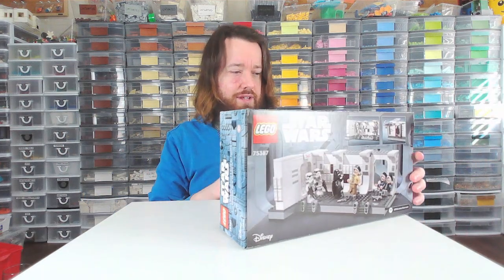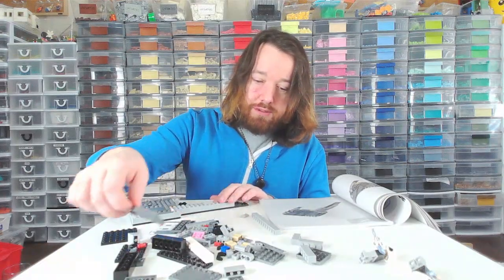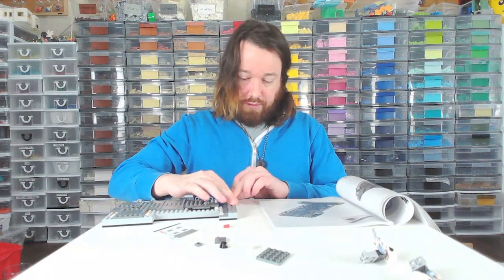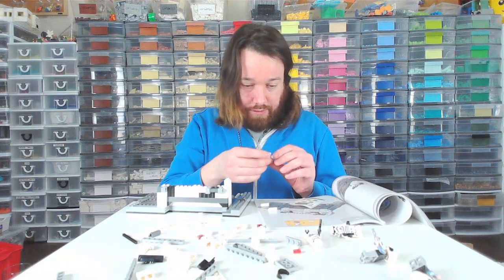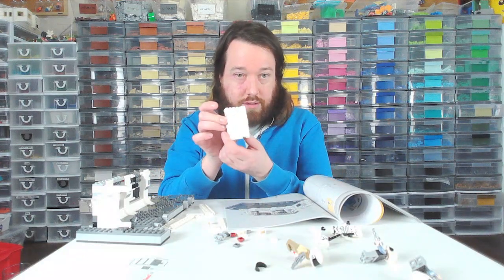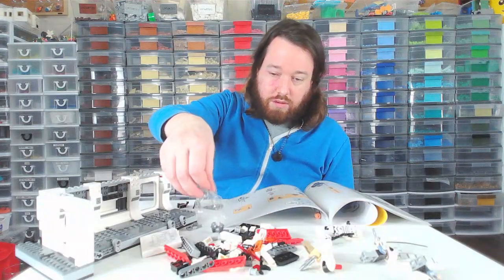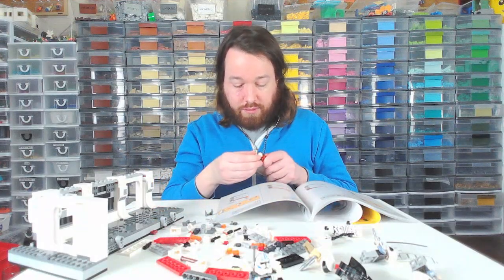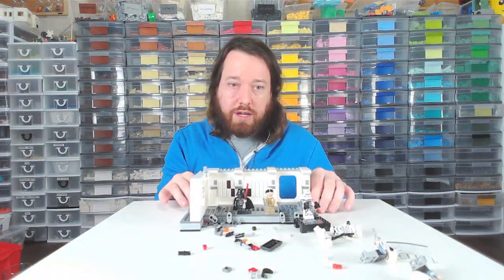Lego Star Wars 75387: Boarding the Tantive IV. Full Build and Commentary!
Watch and build along with me!